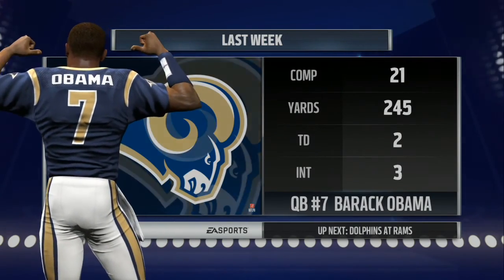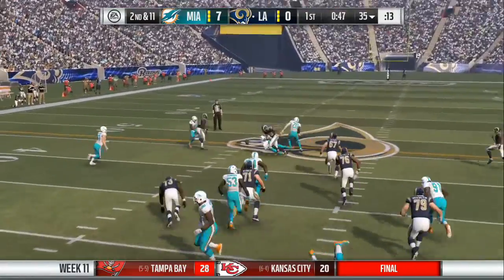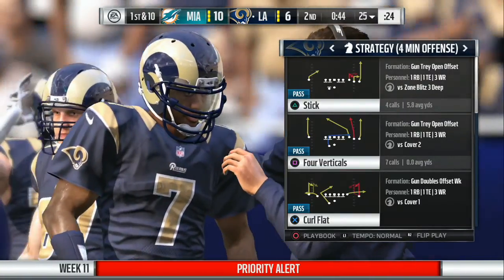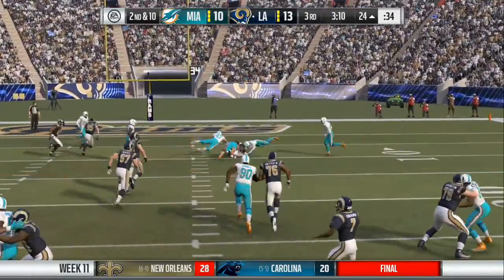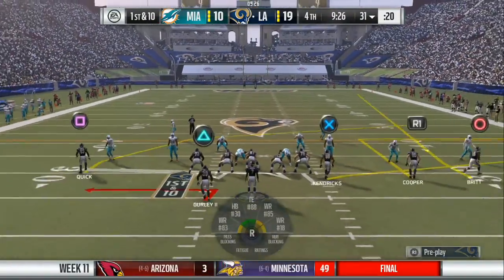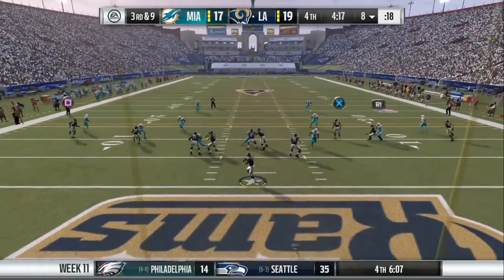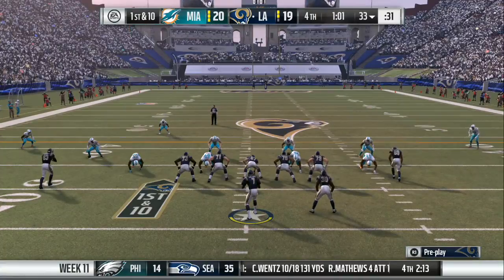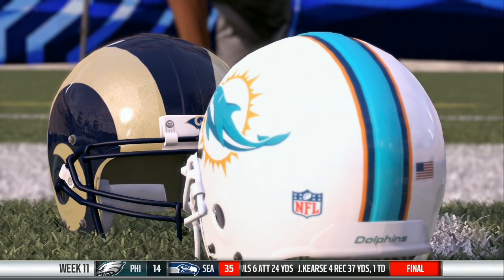EPIC GAME VS THE 'PHINS! (Madden NFL 17 Career QB Ep. 9)